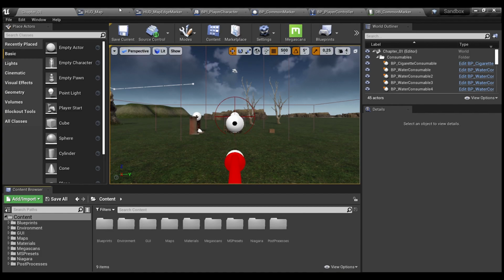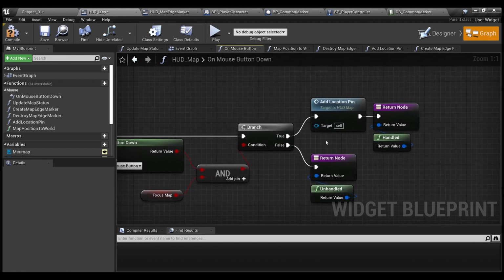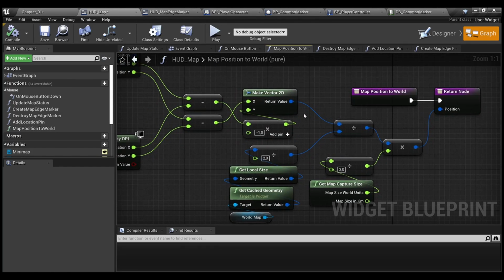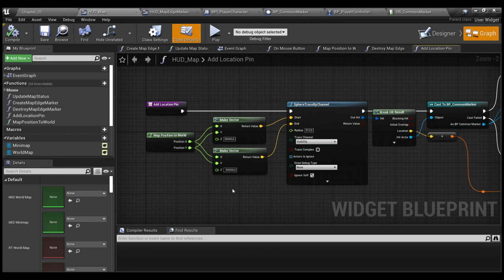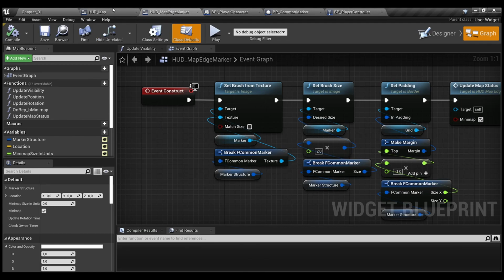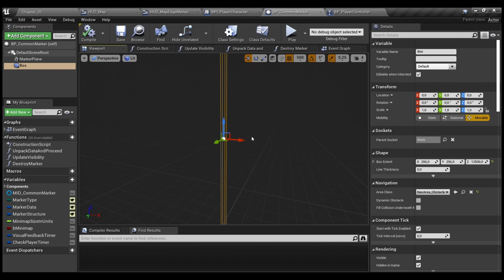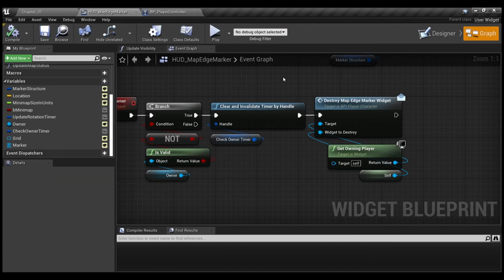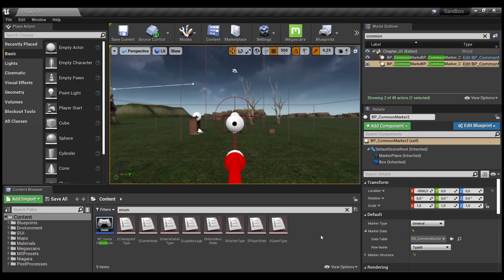World Map Location Pin in UE4/UE5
Before You start, check tutorial on World Map:
If You want to understand the idea behind this feature and learn how to project mouse position on Widget to World Coordinate System, You can watch first 20 minutes, I will explain everything.